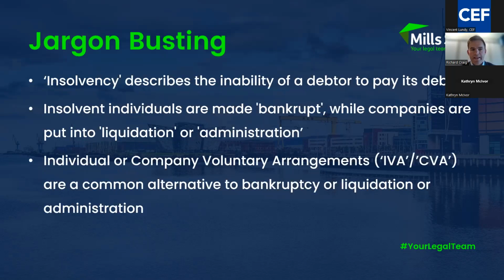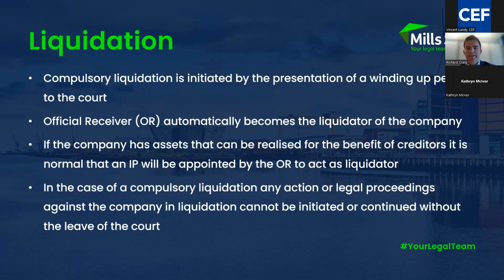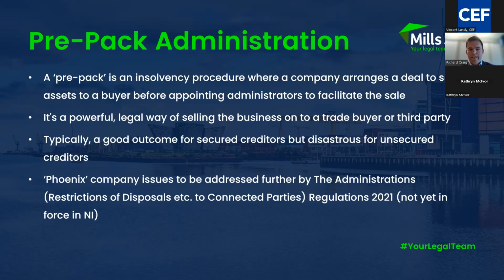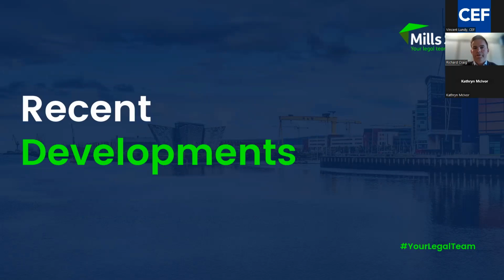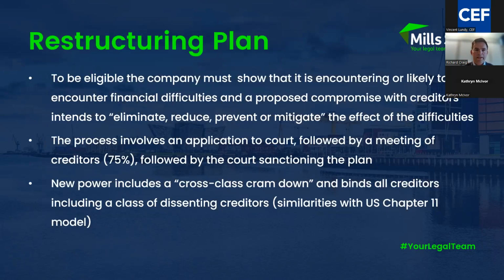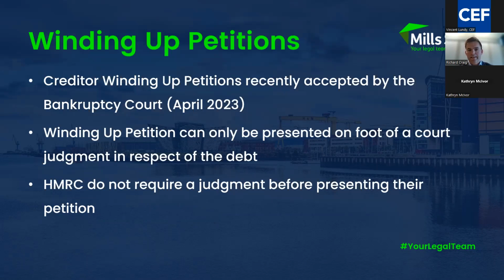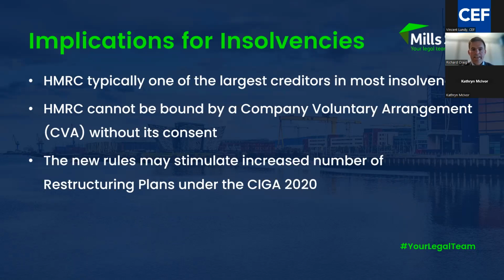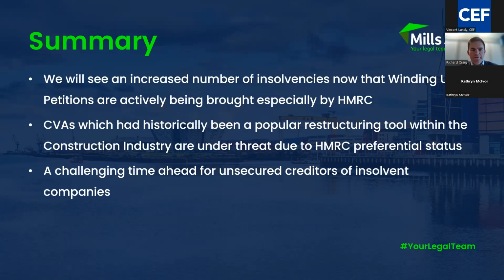Construction Insolvency. A legal guide to protecting your business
Richard Craig and Kathryn McIvor present a one-hour session on insolvency in the construction industry focusing on jargon-busting i.e., a discussion on the main types of insolvency and what they mean in the context of construction.

In addition, Richard looked at construction insolvency from both a debtor and creditor perspective, and then concluded with an overview of recent developments in insolvency relatable to the construction industry.